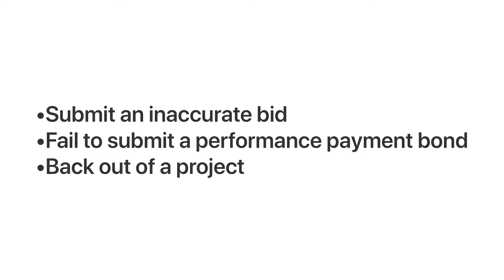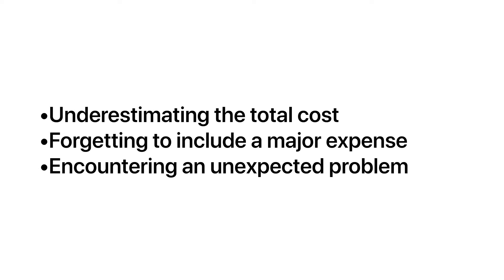What is a California Bid Bond?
What is a California bid bond? Discover everything you need to know about bid bonds before you purchase.

Have a questions about a bidbond? Would you like to talk to a licensed insurance professional?

We're glad to help.